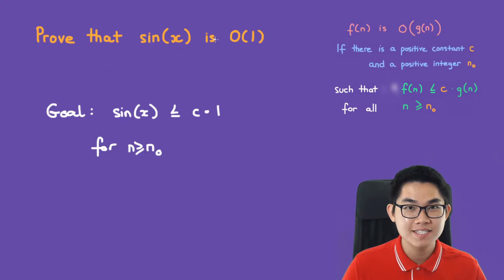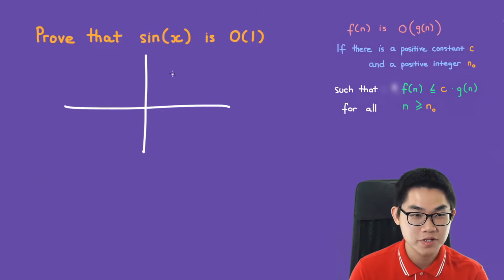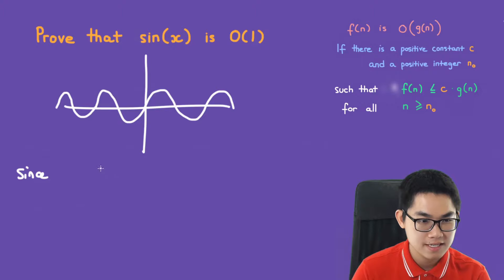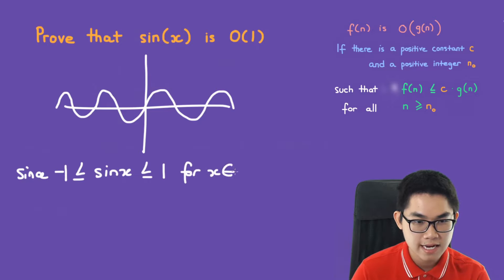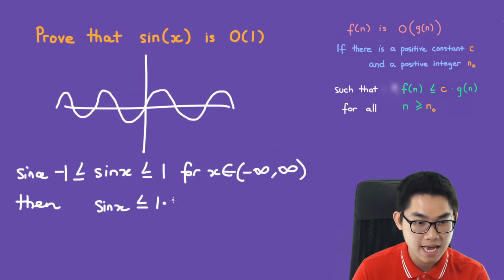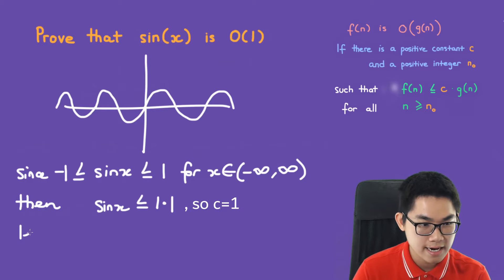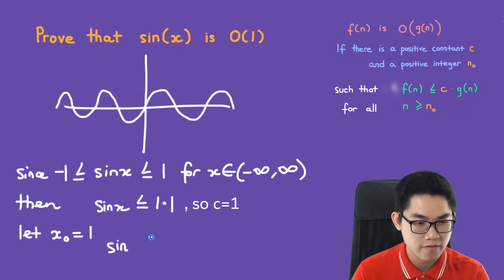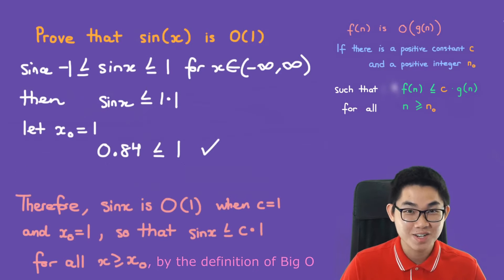Prove sin(n) is O(1)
In this video, I will show you how to prove or disprove Big O. For example, you are asked to prove that sin(n) is O(1) . By the definition of big O, f(n) is O(g(n)) if you can find a positive constant c and a positive integer nₒ such that f(n) is less than or equal to c times g(n), for all n is greater than nₒ.